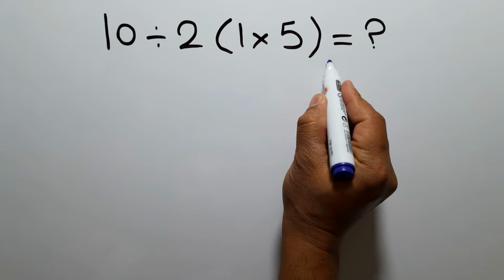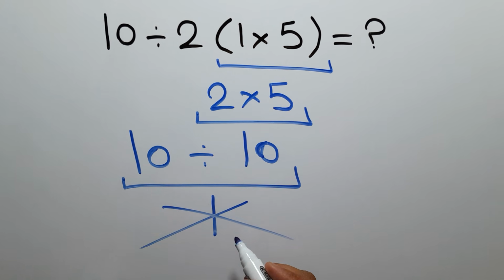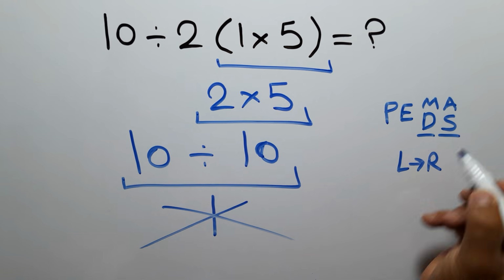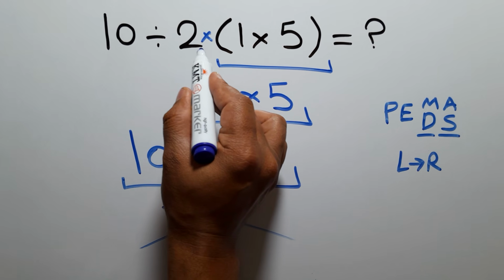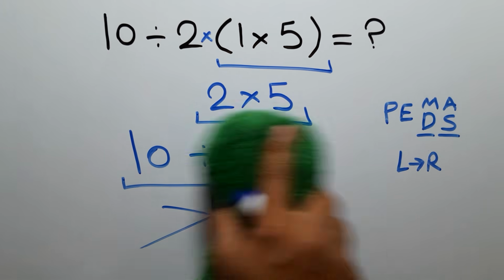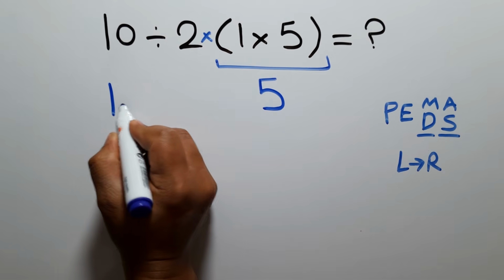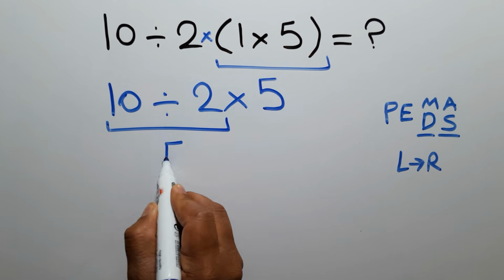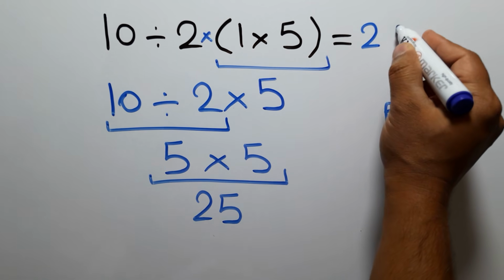Viral Math Problem